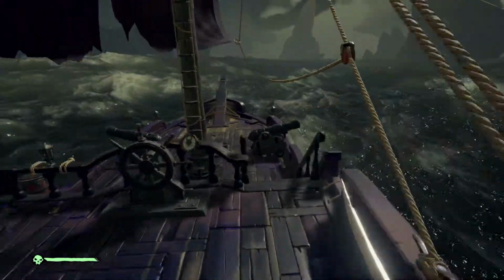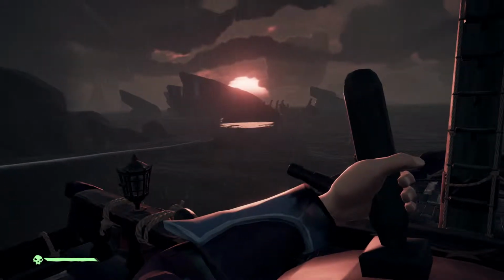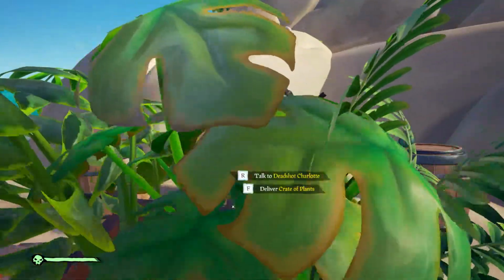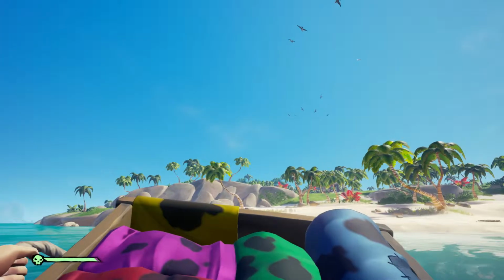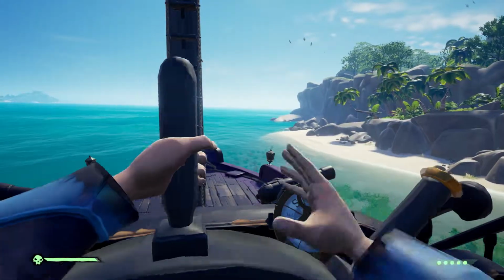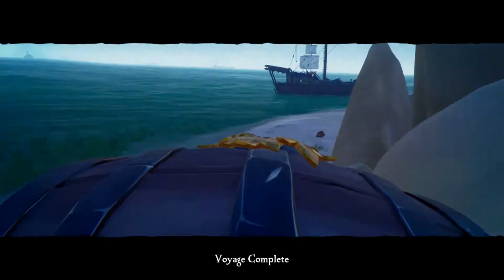A Mercenary Voyage | Sea Of Thieves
I head out onto the sea (of thieves) to complete a voyage with many ups and downs. also death...

Becalmed - Robin Beanland